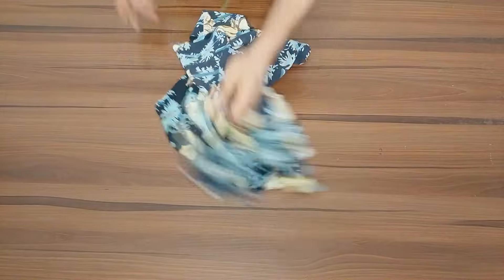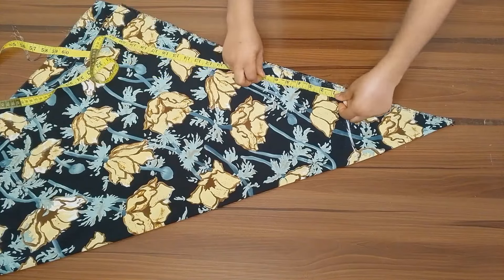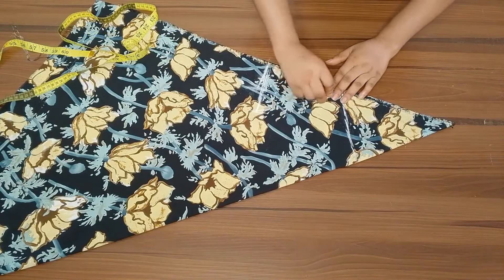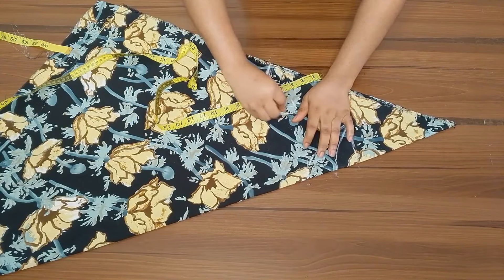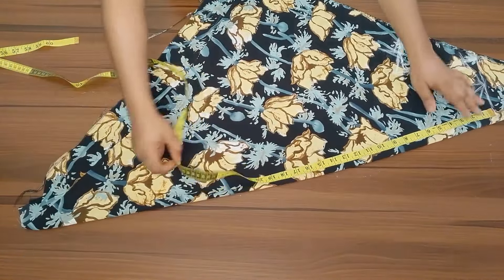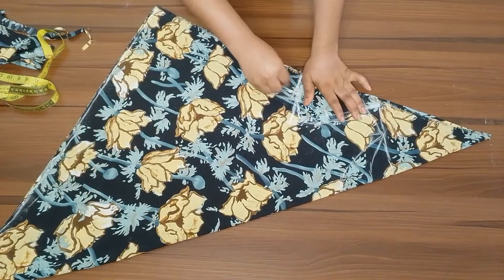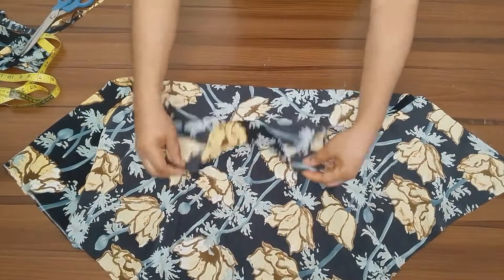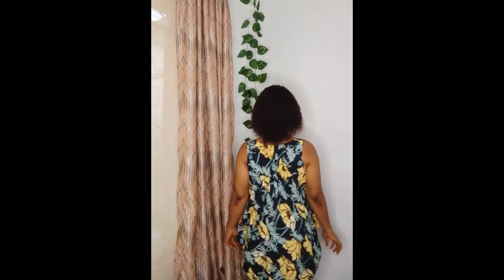Ho To Cut and Sew Half Circle Handkerchief Flare || cutting and sewing